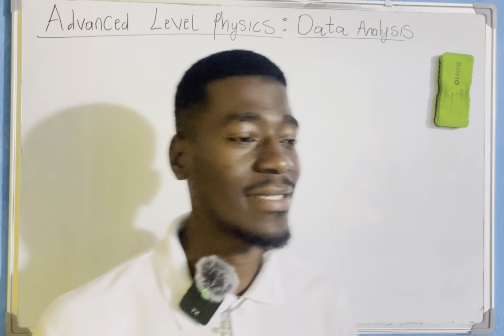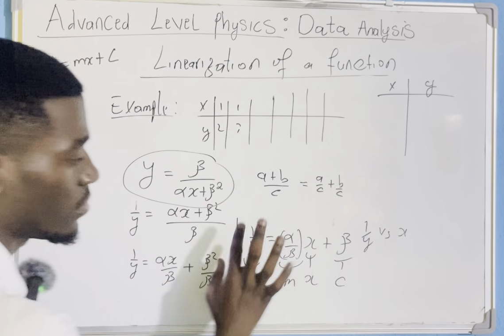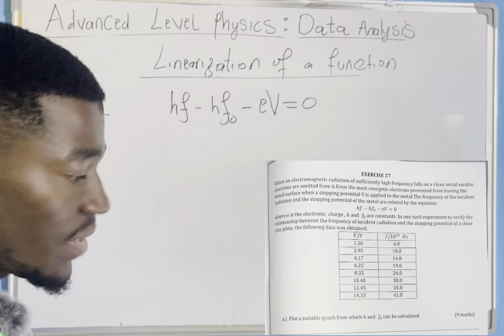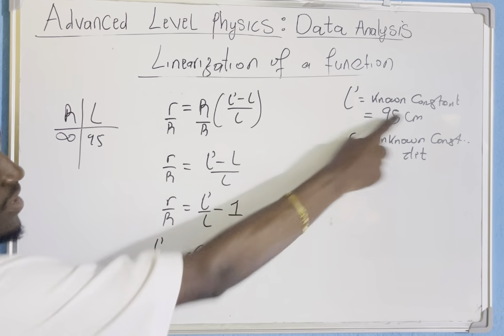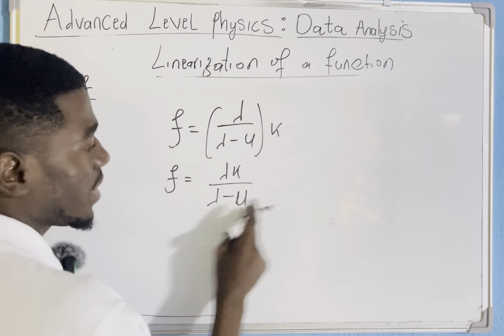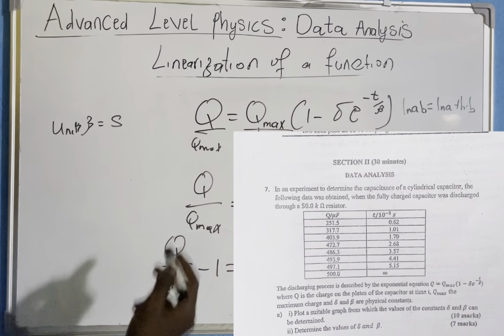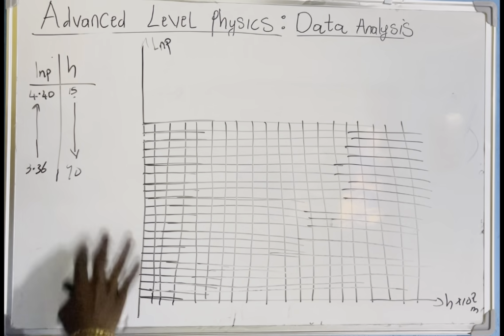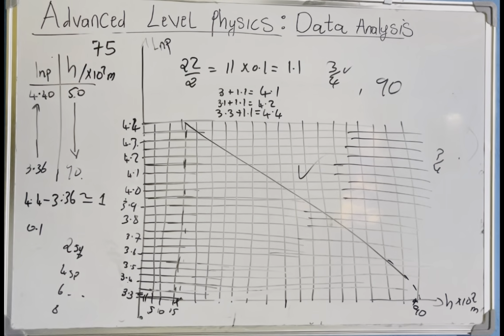Physics final revision : Data analysis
This video is your ultimate last-minute revision on  Data Analysis .

If you’re preparing for your exams and still struggling with  some challenging questions on data analysis,  this lesson will help you understand the key concepts quickly and effectively.

⚡ Learn how to analyze past question